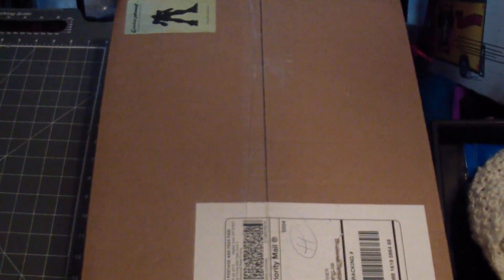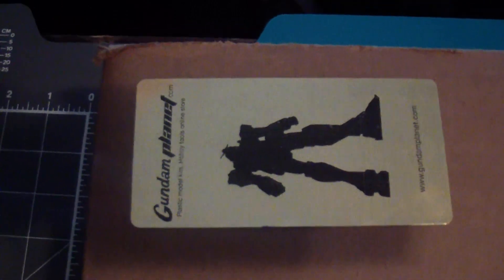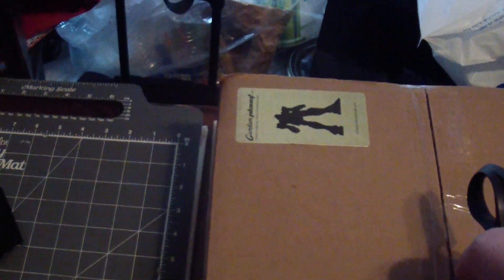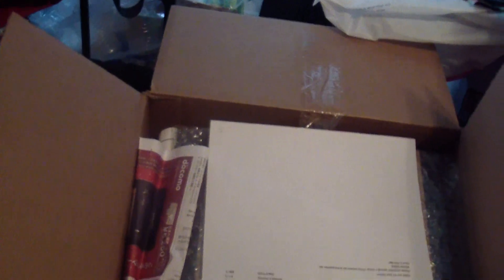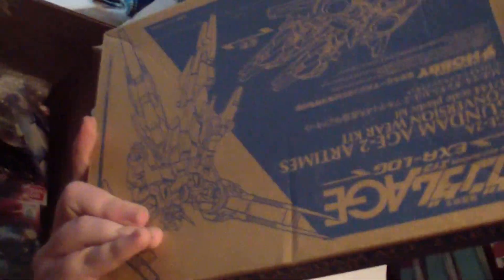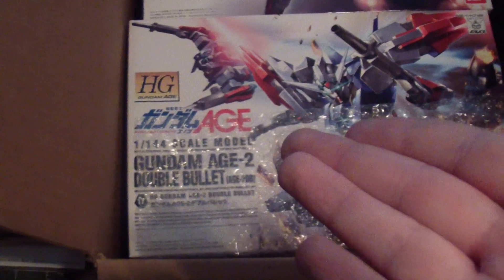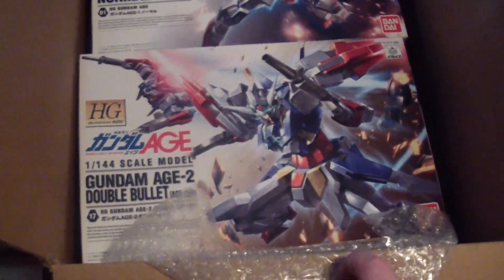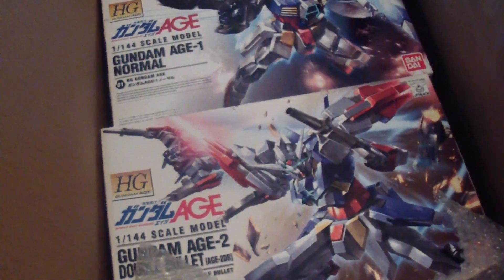Something Unique #16!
just a recent order from Gundam Planet i made on 1/4/2013. one of my favorite stores to shop from.